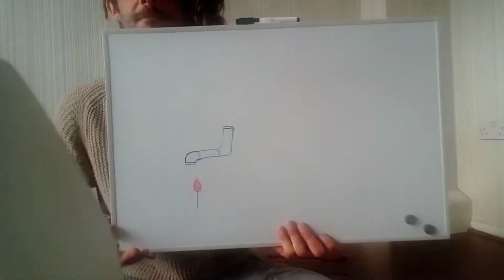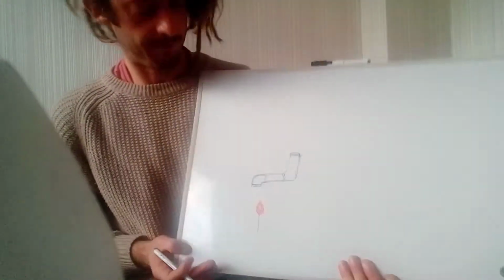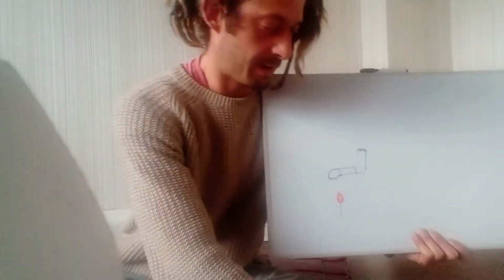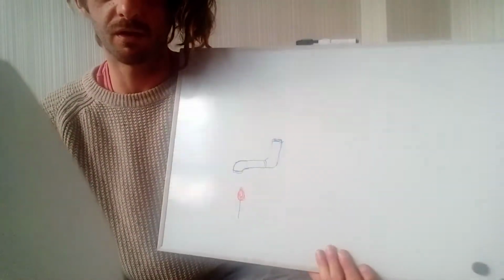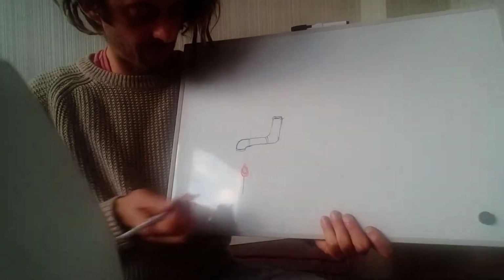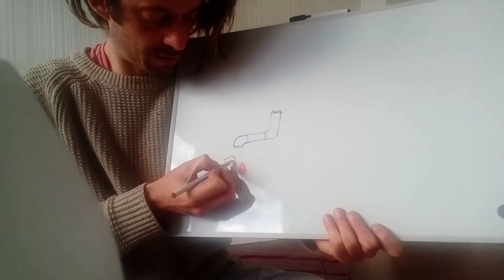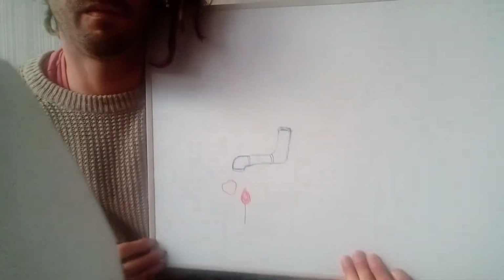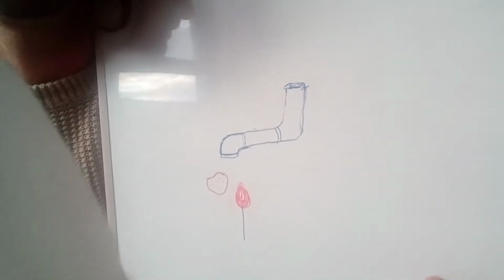Free Finance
Coop Tech